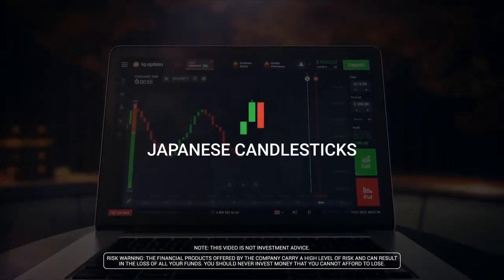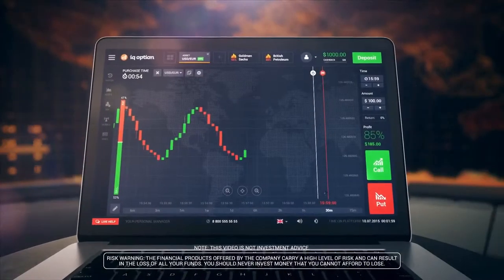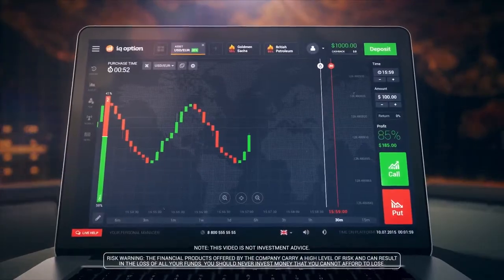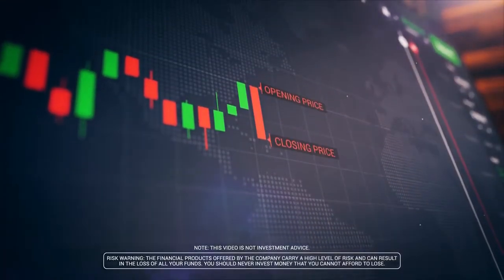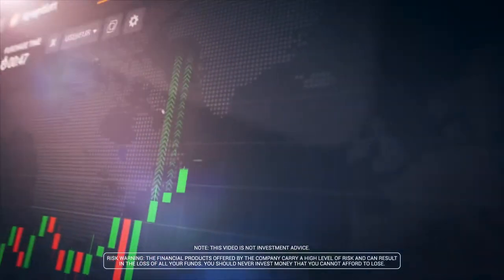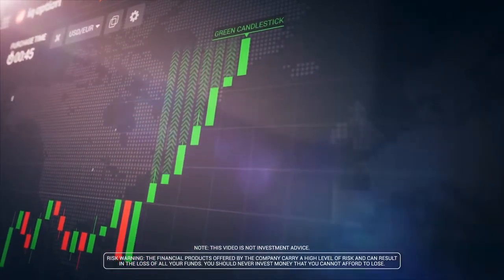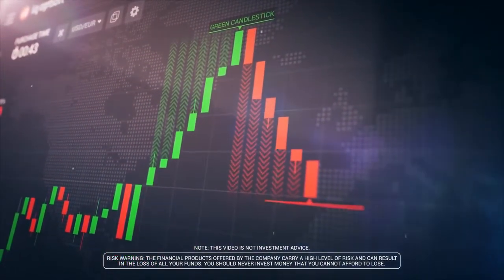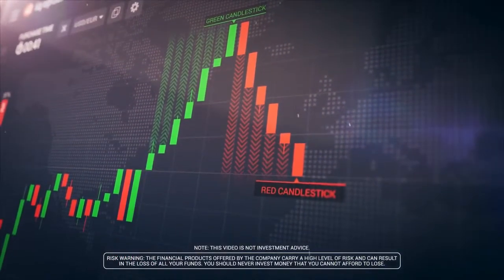Trading Bitcoin Options. Online Launch Of Usa Bitcoin Futures Trading Binary Options Trading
Trading Bitcoin Options. Online Launch Of Usa Bitcoin Futures Trading Binary Options Trading. Promo